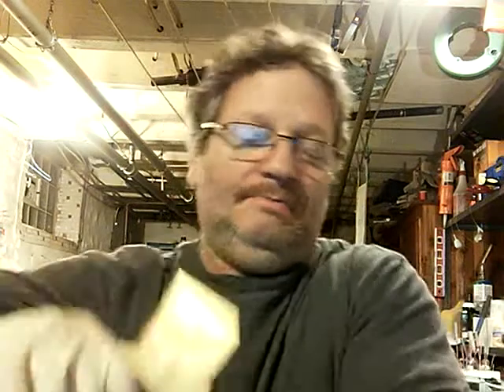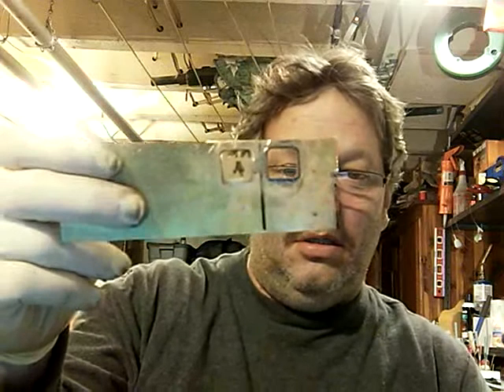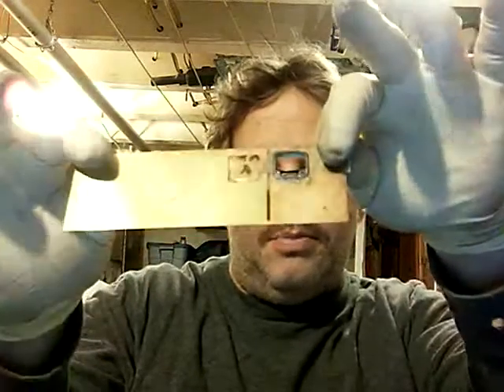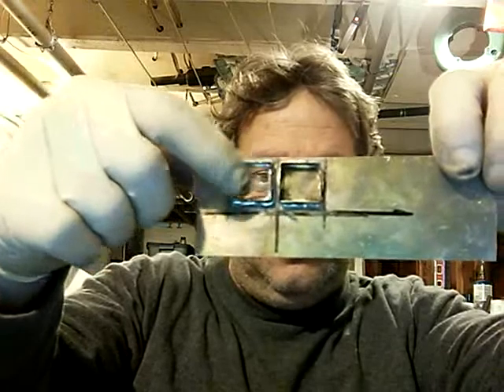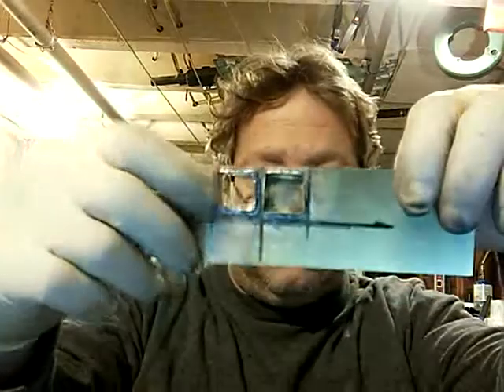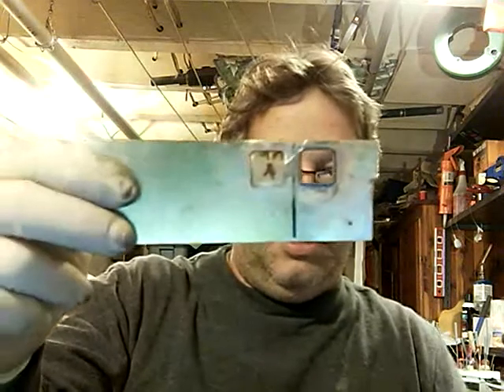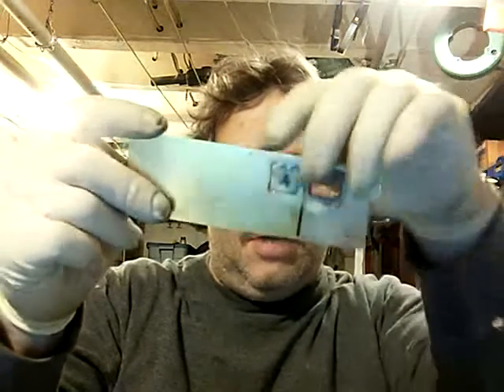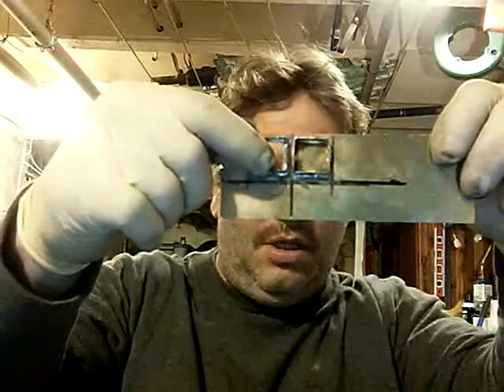RC Tug Yorkshireman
making window frames.